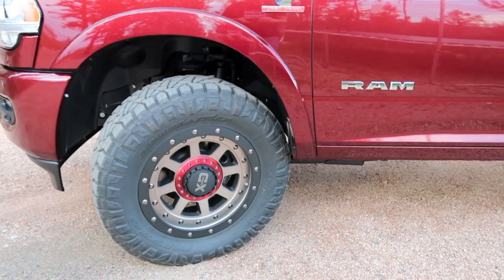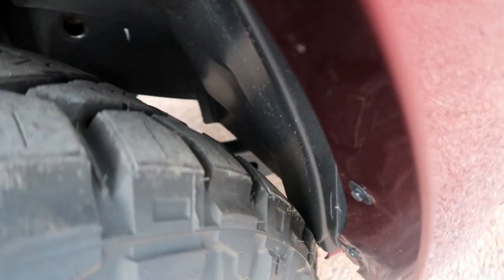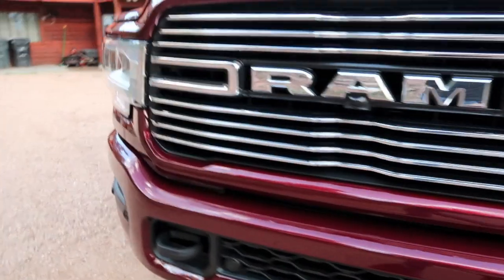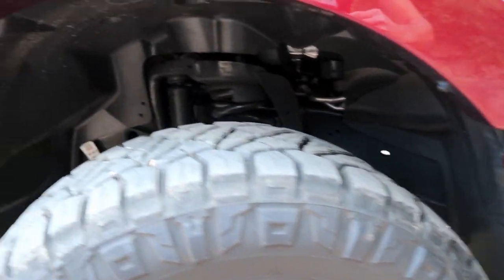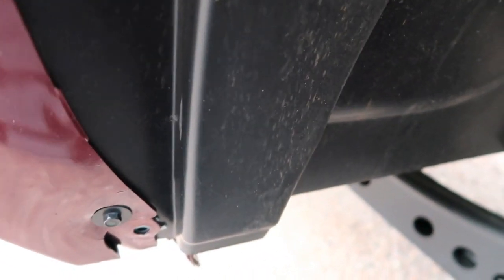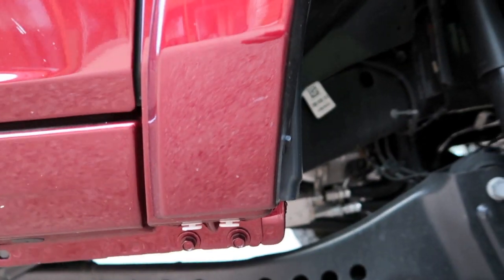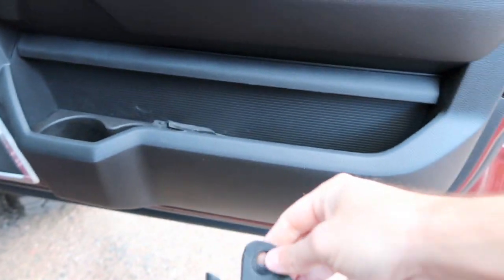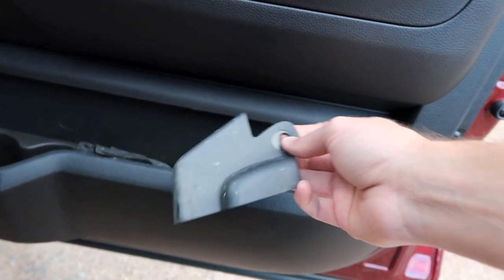Iron Ram Adventures: 2019 Ram 2500, 35" TIRES & 20"WHEELS!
We throw a new set of 20x9 +0 XD FMJ137's wrapped in 35x12.50 Nitto Ridge Grapplers on our 2019 Ram 2500!